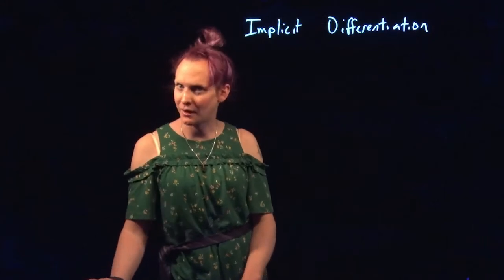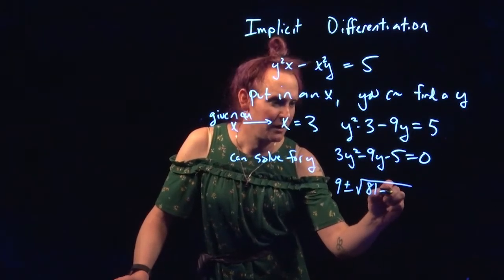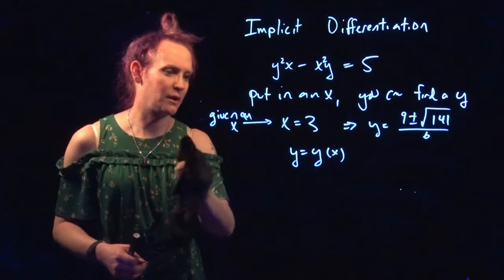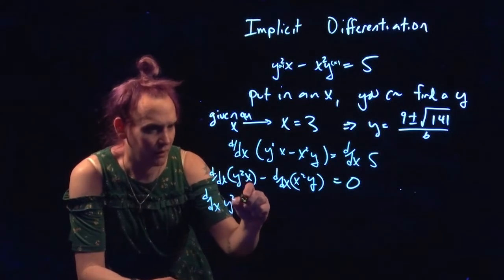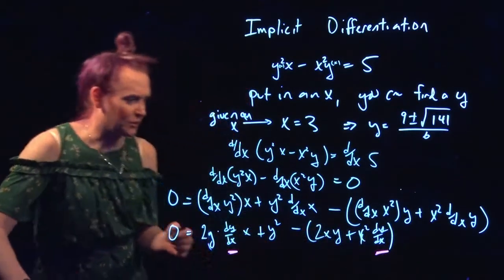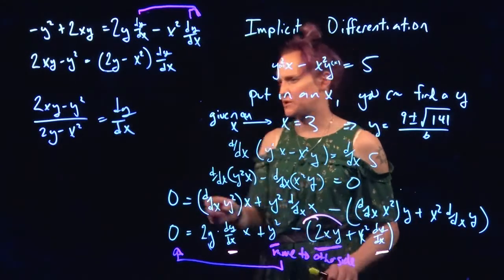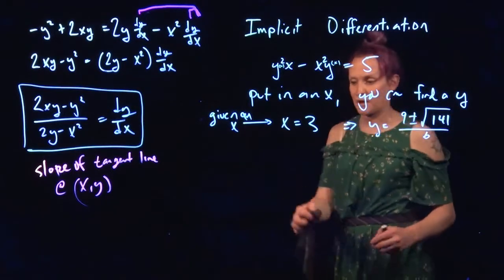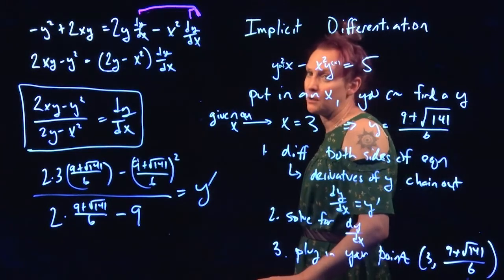Implicit differentiation | Calculus (derivatives)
The principle of implicit differentiation tells us how to take derivatives of functions, where what looks like a variable is in fact a function of another variable -- implicitly.

* This video has ADA-compliant english-language captions.

0:00 Introduction to implicit functions and curves
6:28 Taking a first derivative
17:00 Summarizing the steps for implicit differentiation
18:36 Computing y' at a given point (x,y)